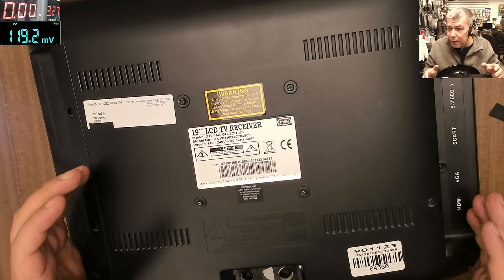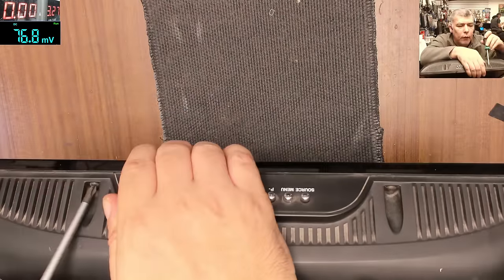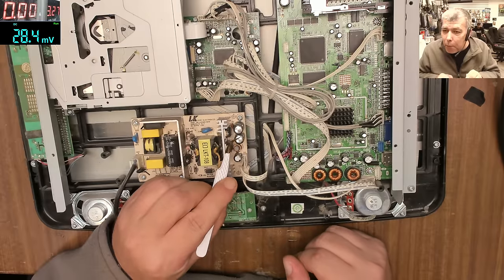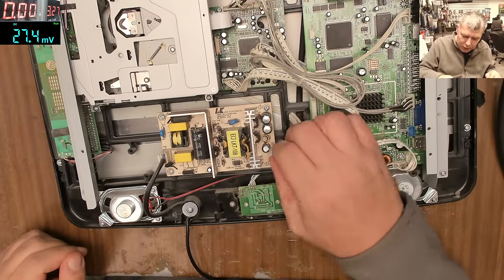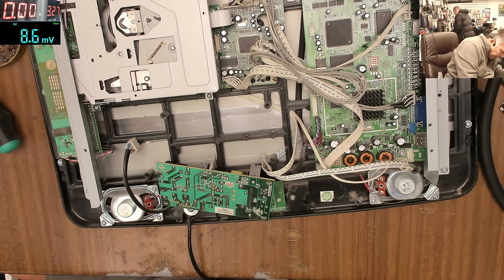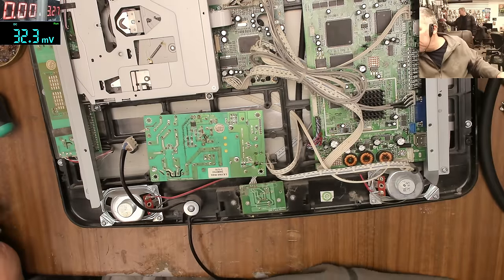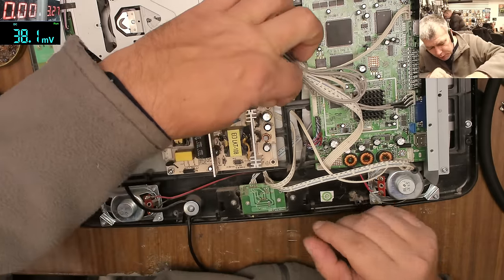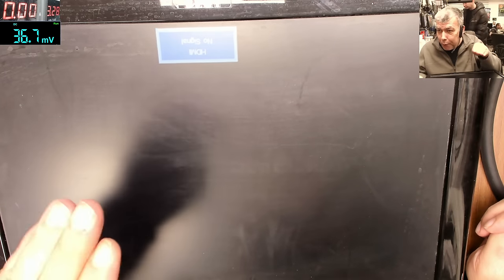This is the most common fault on a dead TV!